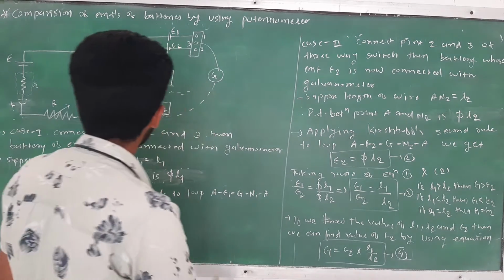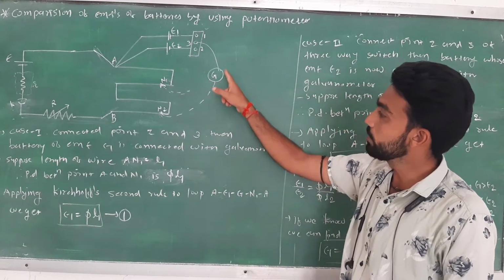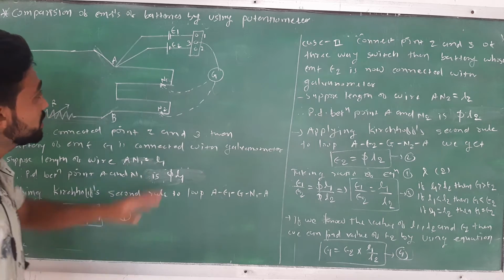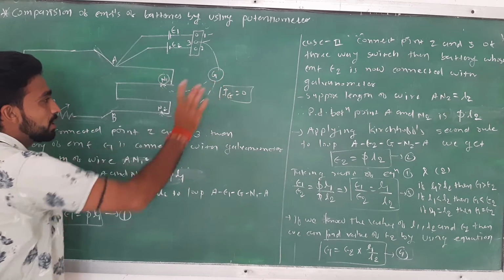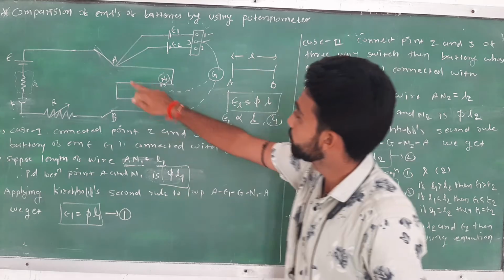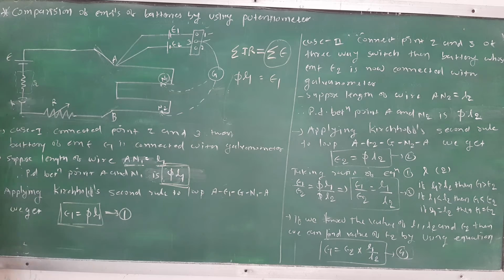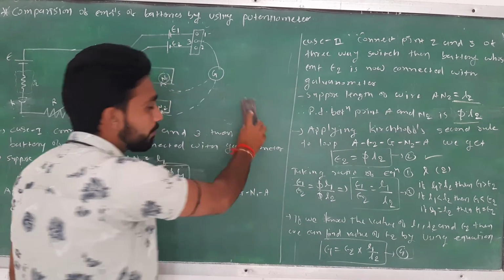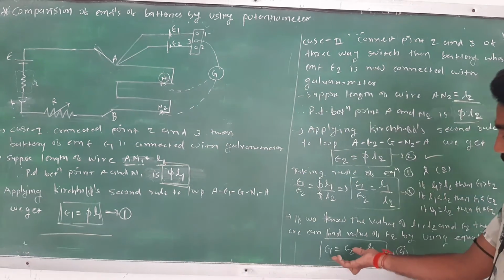Class 12th physics NCERT Eng.med)/chap 3 by charan rabari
Comparision of emf of batteries by using potentiometer